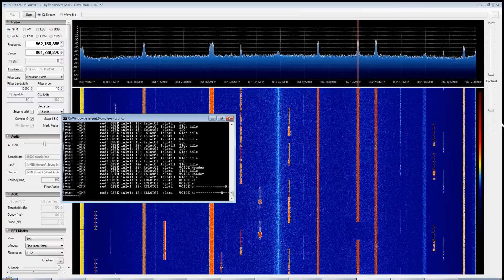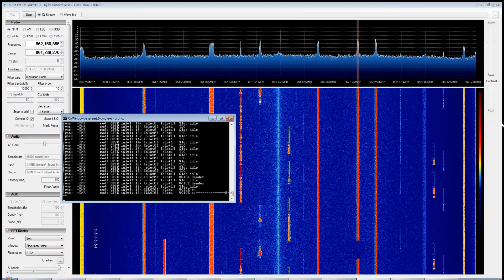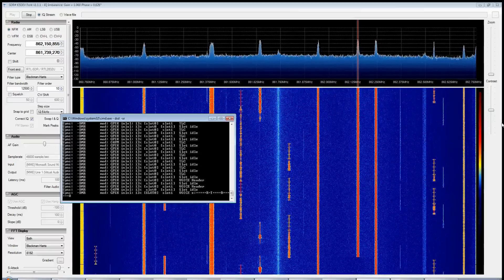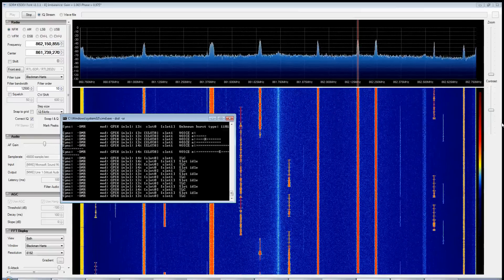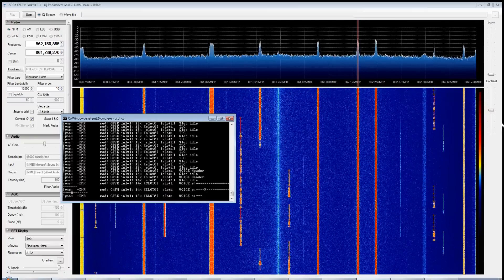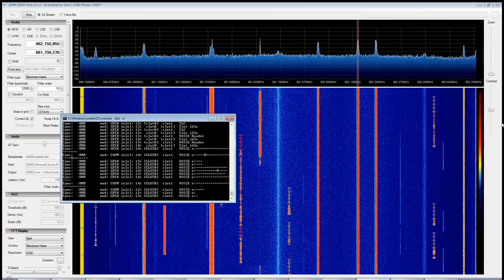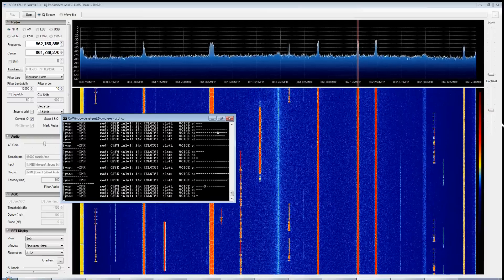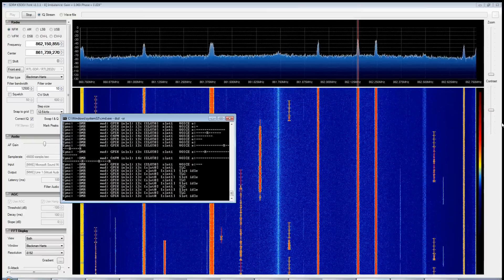Digital Voice Decoding with RTL SDR (RTL2832), DSD and SDR Sharp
Tried to decode some DMR/MOTOTRBO digital voice channels with DSD and RTL SDR RTL2832. Quality of decoding is quite poor but usually intelligible, not too sure why as reception seems to be good. Used the command line -xr for inverted signals.

Some tips I found where to fiddle with the PC volume settings, set the SDR# filter order to a value of 10, use filtered audio and set dsd to high CPU priority. I used virtual audio cable to pass the audio to dsd.

Used the stock antenna which seems to work well in the 800MhZ range.

RTL SDR (RTL2832) is a low cost software defined radio. You can buy a RTL SDR dongle here